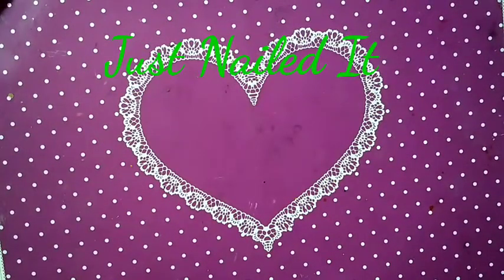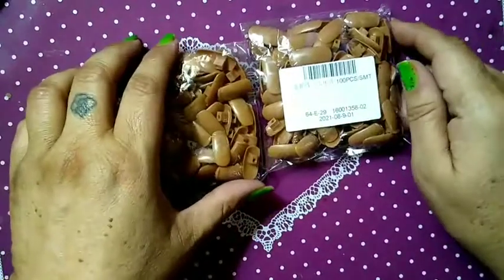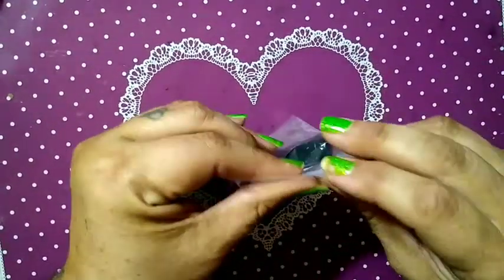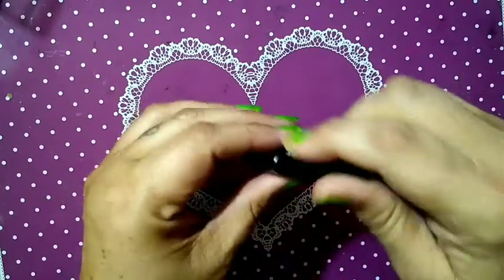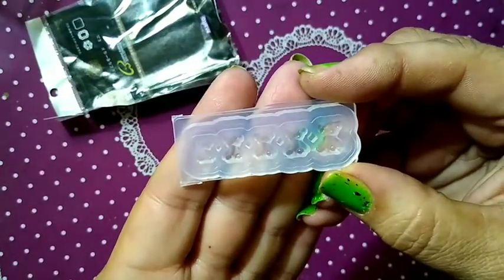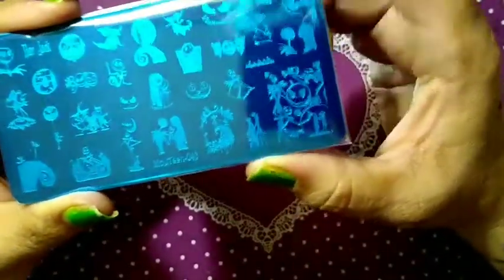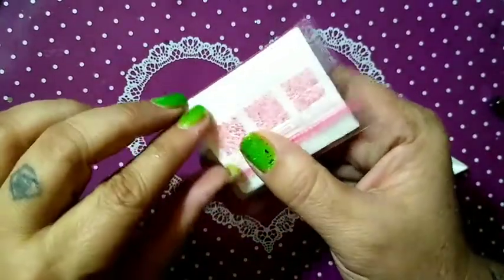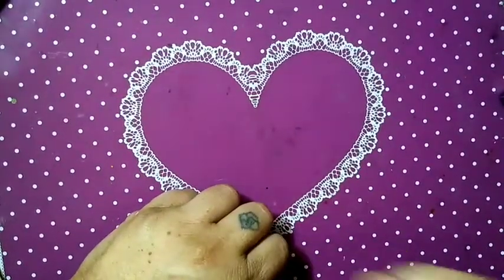Aliexpress Haul September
Hello an Welcome.

My 20% Code
NaileditQueen

Code Nailedit67

Code: Shereebaby10

JUST.NAILEDIT

10%CODE: NAILEDIT10

JNI10

Code
NOI15